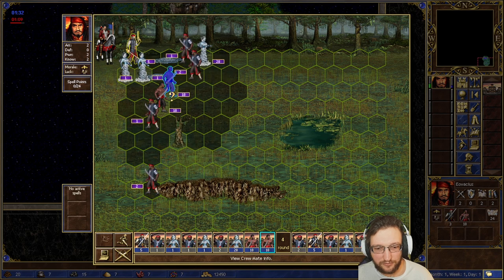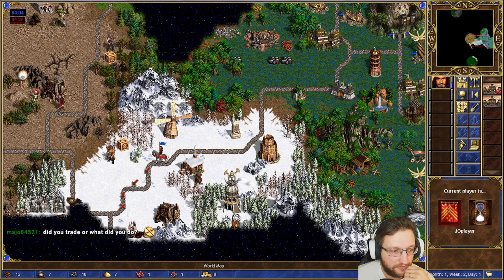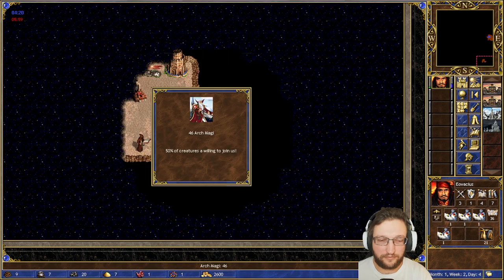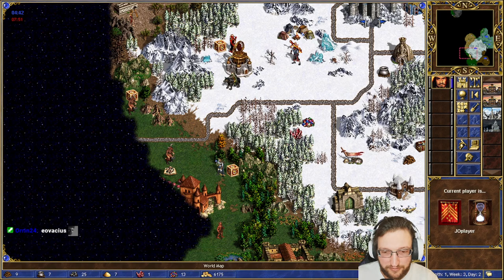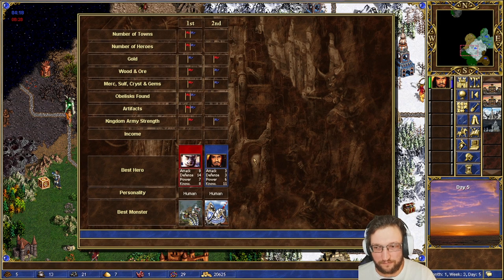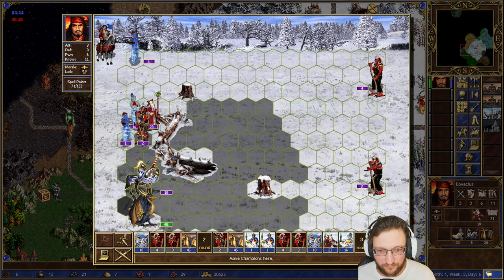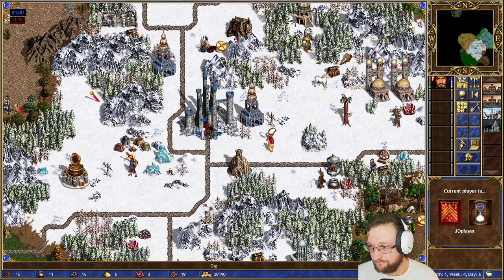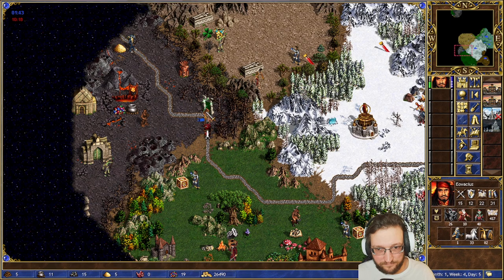Some heavy cheesing with Eovacius! Ludo Cross gameplay - 1 hero - Tournament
Ludo Cross template in French tournament - Cove (Eovacius) vs Fortress (Alkin)

00:00:00 Intro
00:00:17 Trade + resets
00:04:19 Biom gaming
00:39:12​​ Insane fight and continuation
01:03:39 Final fight
01:04:17 Outro

(Do mind spoilers in)

Playing Heroes 3 Horn of the Abyss (fan made expansion). Playing different templates (Jebus Outcast, Jebus Cross and others)